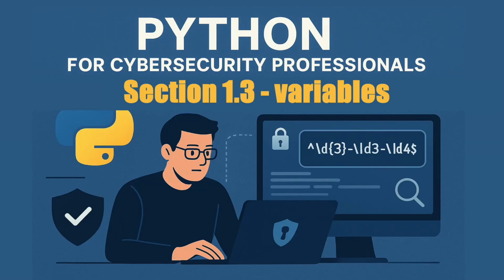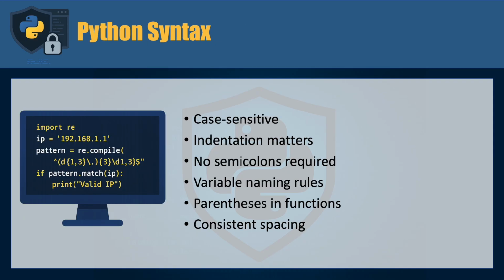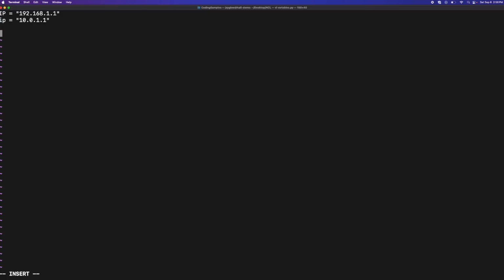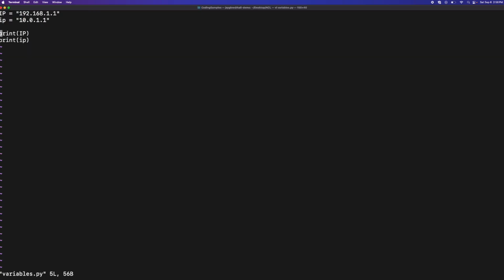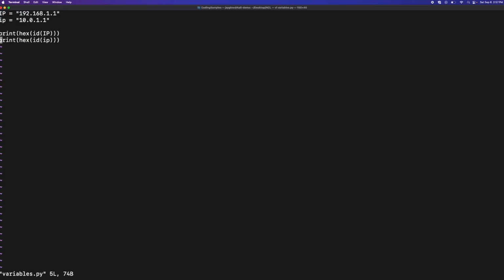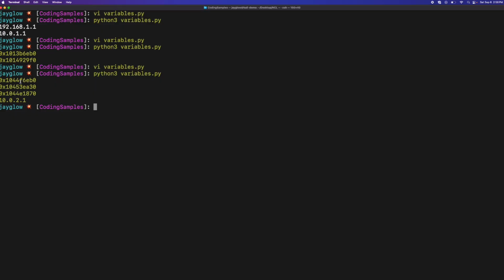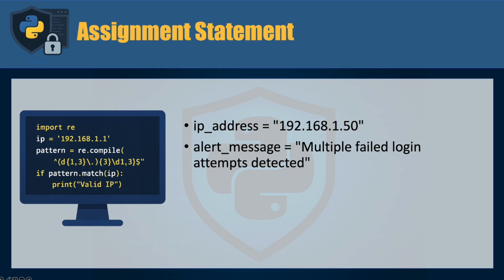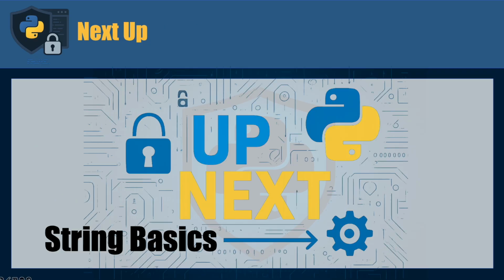Python for Cybersecurity Professionals with PCEP Prep - Chapter 1 Section 3